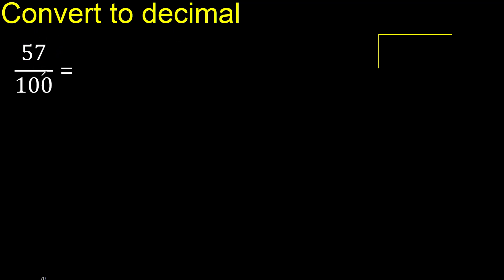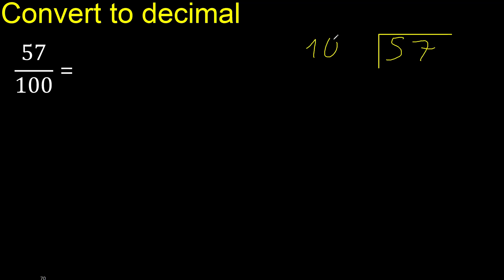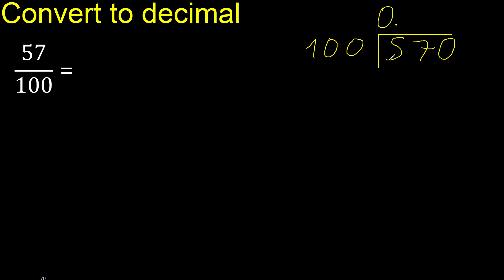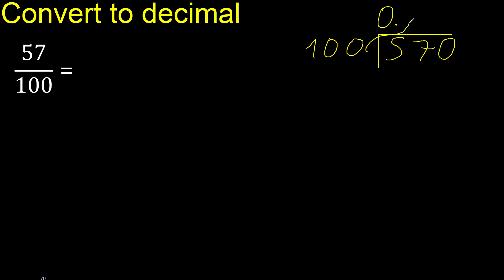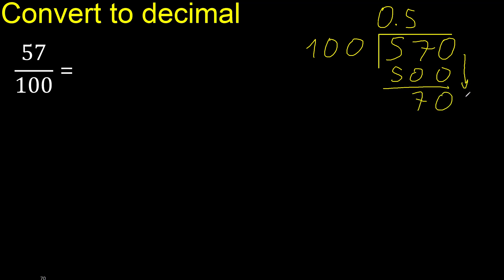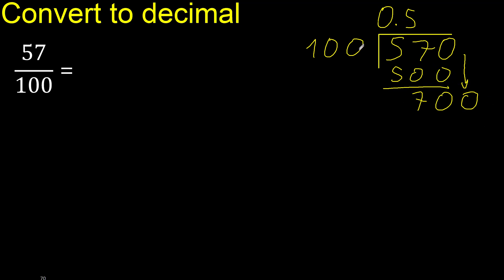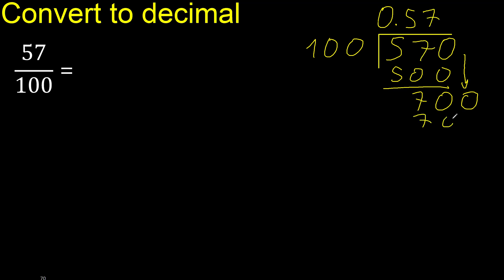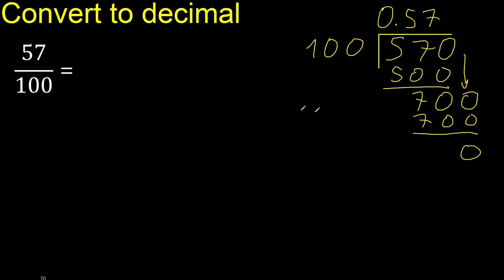Convert 57/100 to decimal . How To Convert Decimals to Fractions